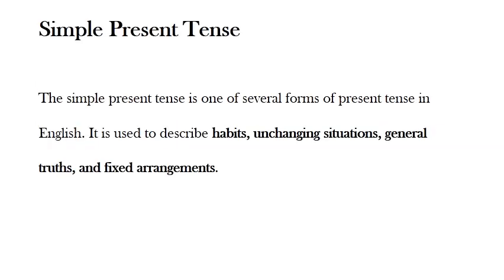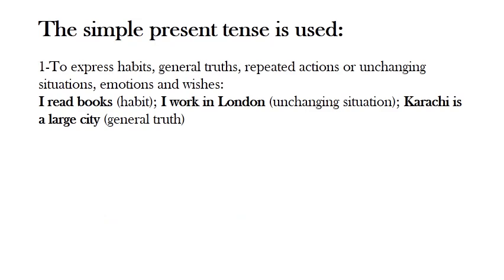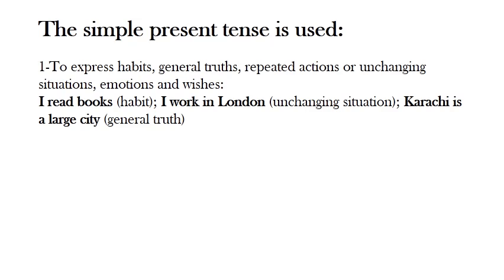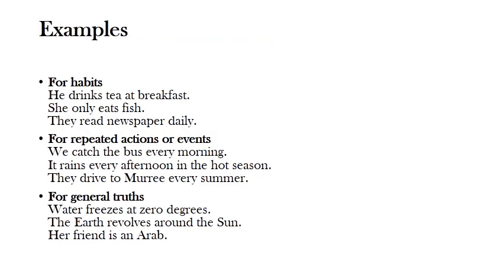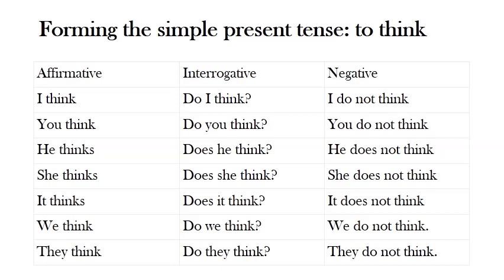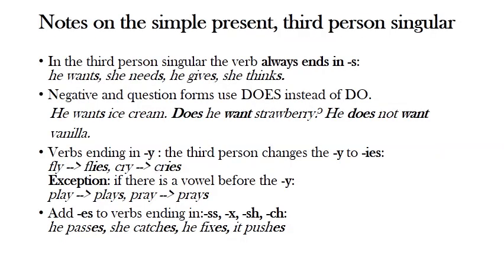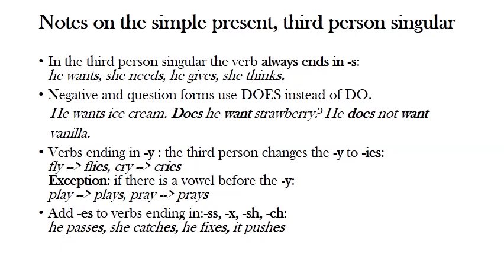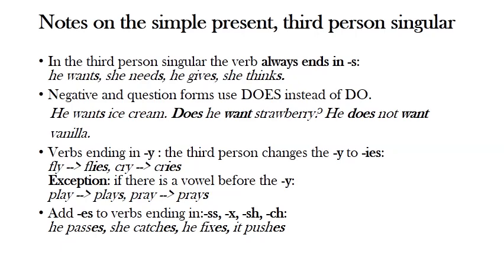Tenses Lecture 1